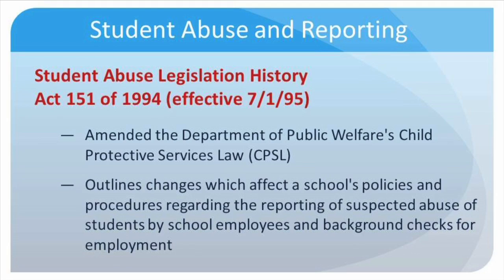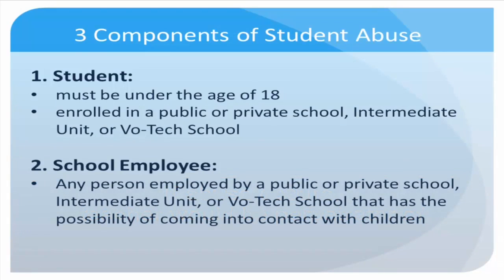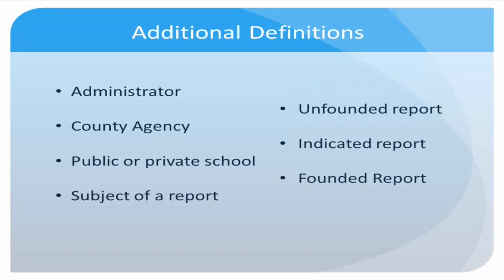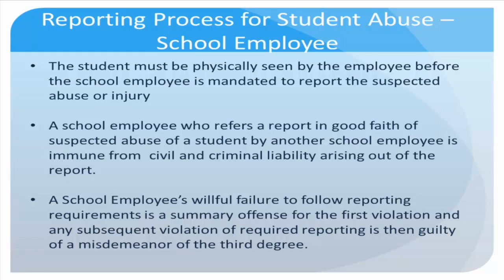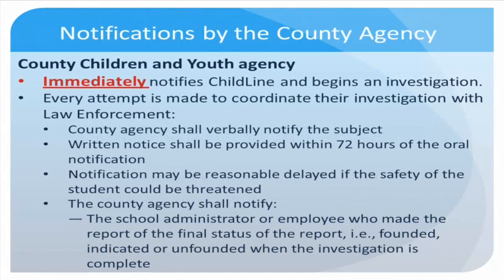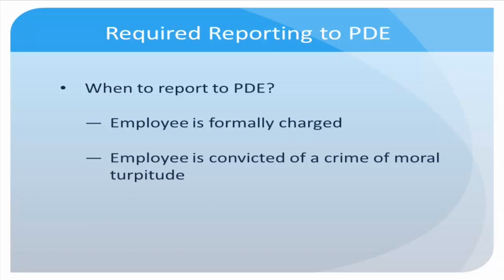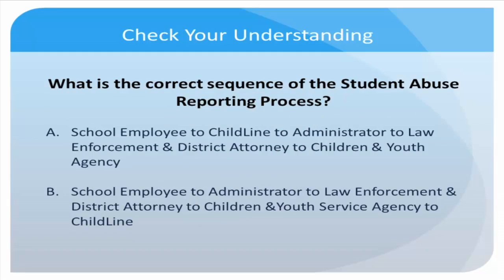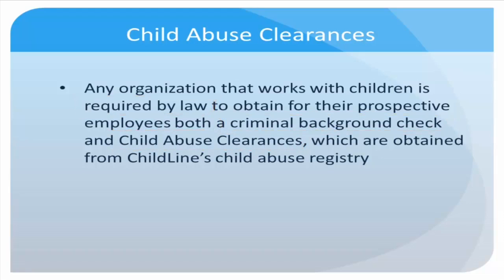Act 126 Training Video Module 4